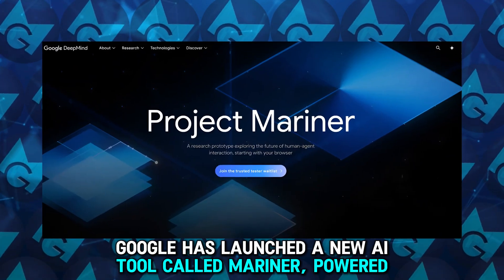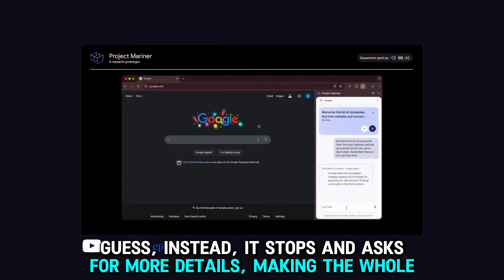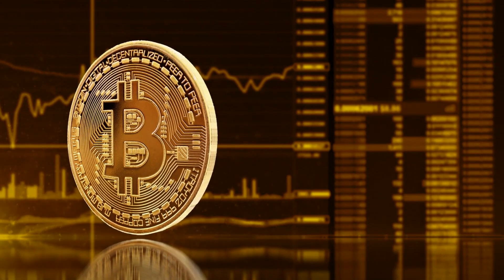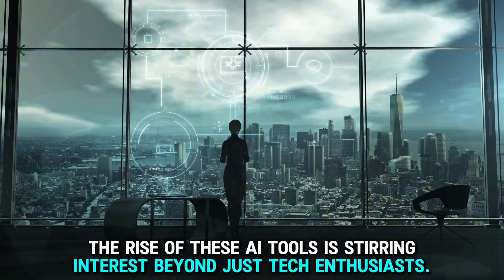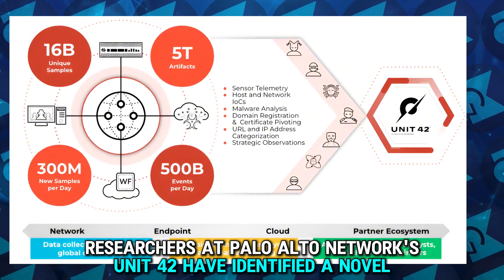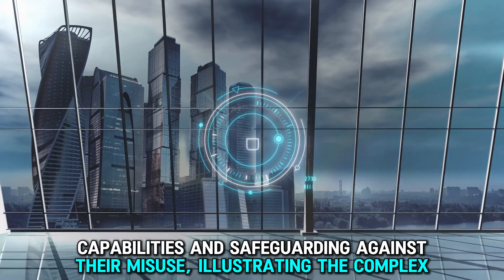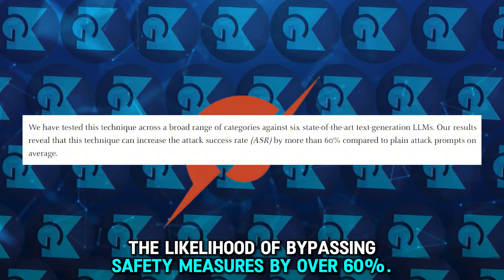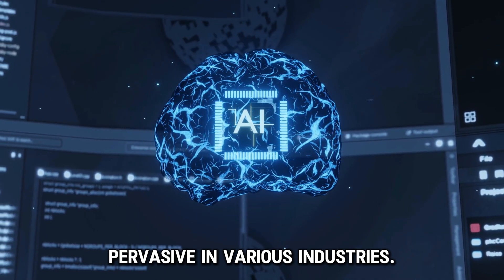Google’s ‘MARINER’ AI Stuns Experts Revolution Powered by Gemini 2!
Welcome to an in-depth exploration of the AI breakthroughs shaping our digital future. Google’s latest innovation, Mariner, powered by Gemini 2.0, is transforming how we navigate websites and complete tasks online. But that's just the beginning—2025 promises groundbreaking advancements, challenges, and opportunities in the AI landscape.

📌 Highlights of the Video:
1️⃣ Google’s Mariner: A new AI tool designed to handle complex web tasks, navigate websites, and manage online activities with precision, all while keeping users in control.
2️⃣ Gemini 2.0: The advanced AI powering Mariner, capable of multimodal understanding—interpreting text, images, and interactive elements for a seamless online experience.
3️⃣ AI Threats: Insights into evolving security concerns, including the “Bad Lier Judge” attack, and how layered defenses mitigate vulnerabilities in large language models (LLMs).
4️⃣ Blockchain & Quantum Chips: Google’s Willow Quantum Chip and its potential to enhance blockchain security, especially for cryptocurrencies like Bitcoin.
5️⃣ AI Tools on the Rise: Project Astra and other AI-driven tools designed for smartphones, showcasing how AI is becoming part of everyday life.
7️⃣ Future of AI: Exciting developments in AI tools for research, customer service, and enhanced digital interactions, setting the stage for an AI-powered future.

🔍 Why This Matters:
From Google’s Mariner and OpenAI’s advancements to groundbreaking technologies like quantum chips, these innovations are changing industries like healthcare, education, and e-commerce. However, they also come with risks, making security and ethical frameworks more critical than ever.

💡 Engage With Us:
What do you think about the rise of tools like Mariner and the ethical dilemmas in AI?